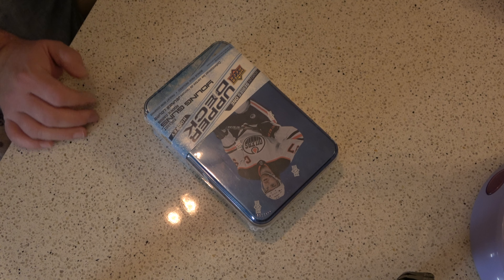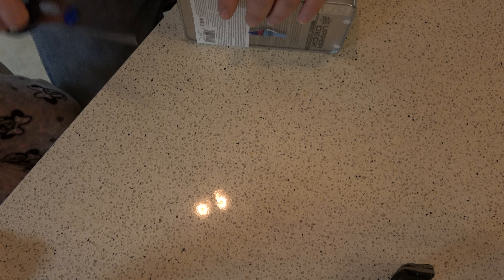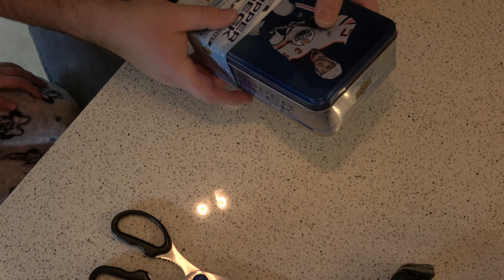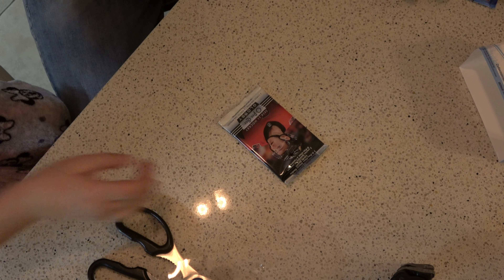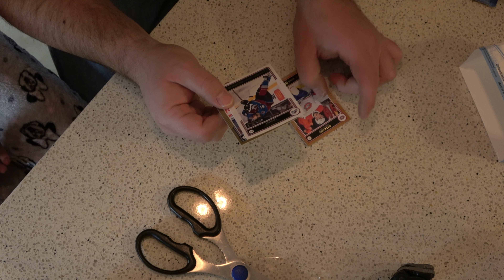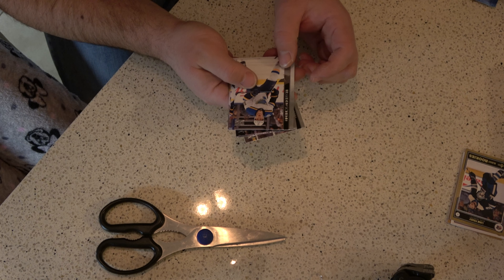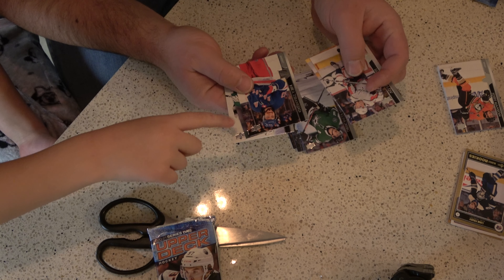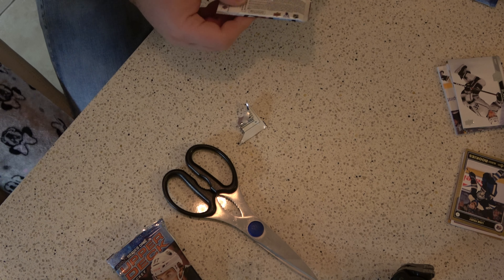Upper Deck Series One 1 Hockey 2020 2021 Tin A 7 Year old Mega Break Hit Alexis Lafreniere New York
Upper Deck Hockey 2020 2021 Series One 1 Tin, Young Guns, Alexis Lafreniere, UD Canvas, New York Rangers, Card Breaks, Unboxing, Mega Hit.
James and Madison open up hockey cards

Cards for sale on our Ebay Store.